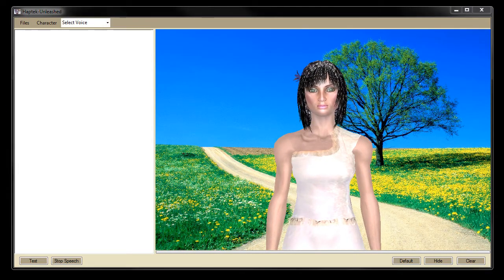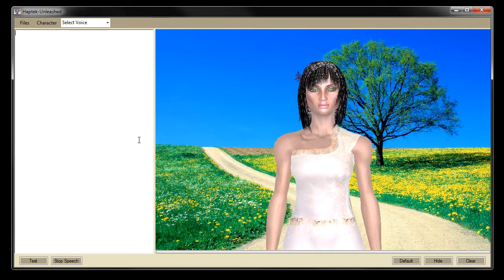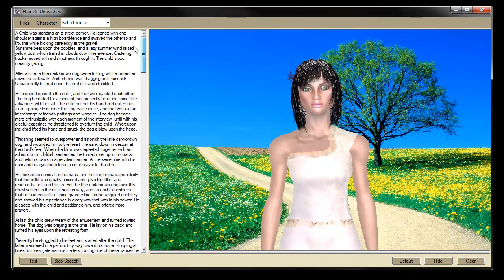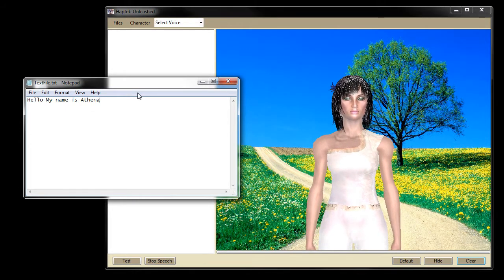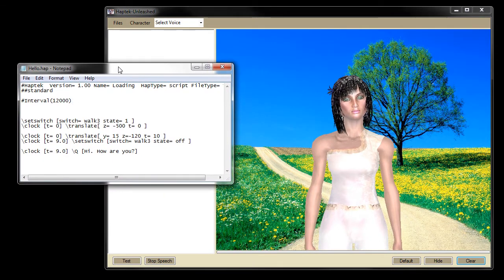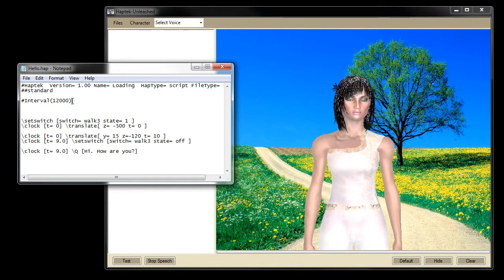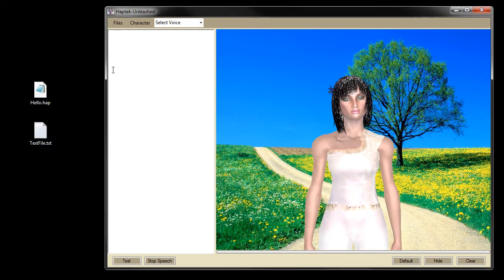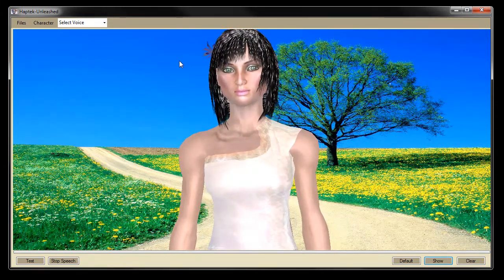Haptek-Unleashed v1.0 - May 2010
This is shows the Premier of the Haptek-Unleashed software.